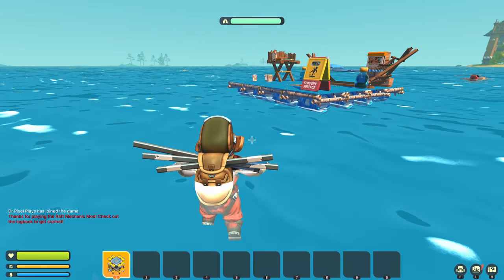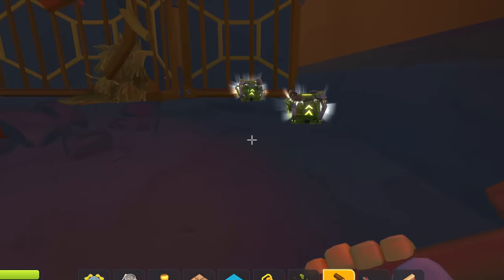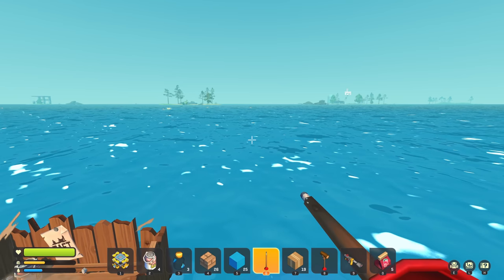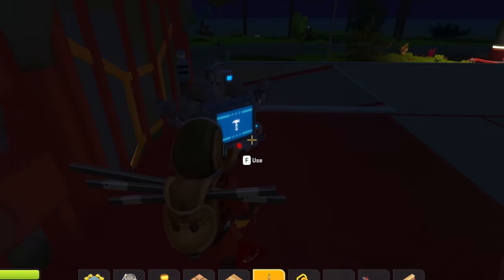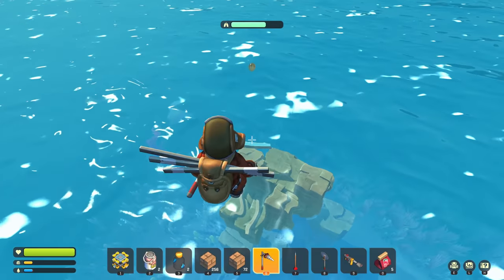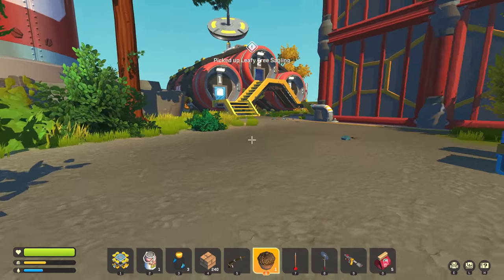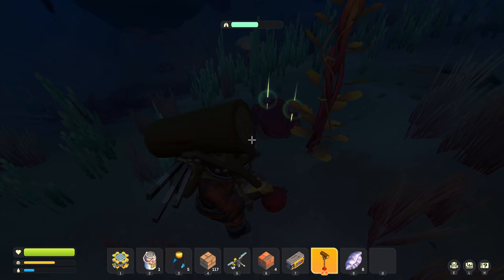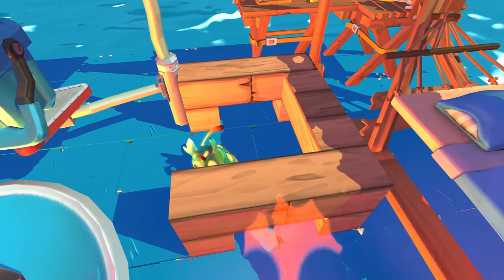Surviving in the OCEAN! - Raft Mechanic Ep.1 (Scrap Mechanic Survival Modded)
Welcome to episode 1 of my new Scrap Mechanic Survival modded series! We'll be playing with the Raft Mechanic mod, which is a raft-inspired mod I've made for Scrap Mechanic survival.

The Raft Mod for Scrap Mechanic adds a lot of features like sails, fishing, farming, and so on from Raft to Scrap Mechanic. Experience the game in a new way. Let me know what you think of my new modded series for Scrap mechanic! Also, leave some name suggestions for the glowbug in the comments:)